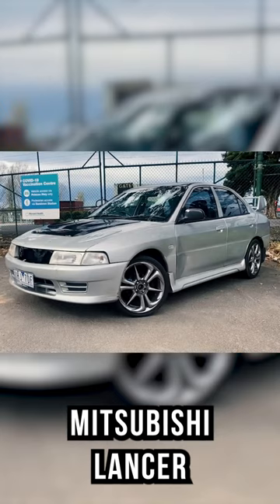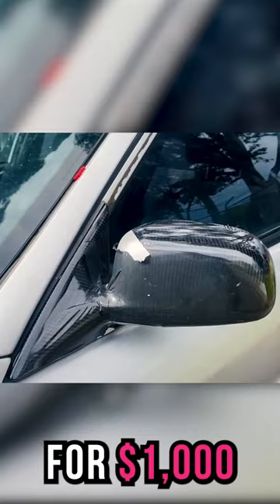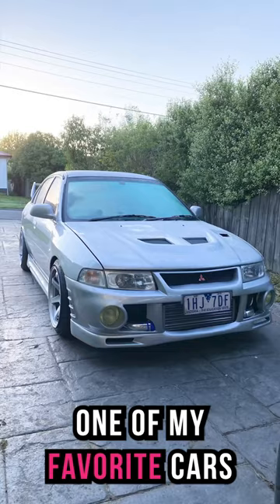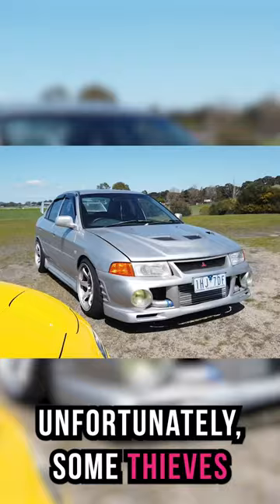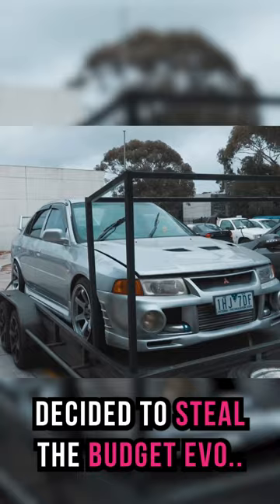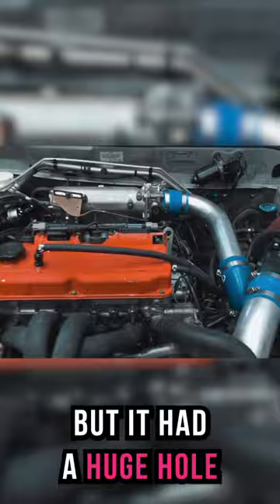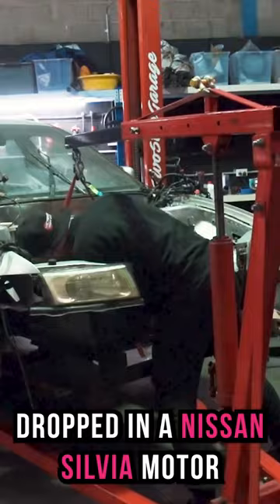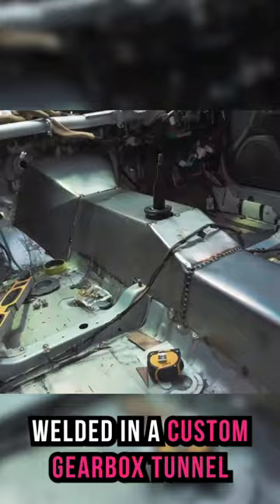PART 1 RWD Lancer build!